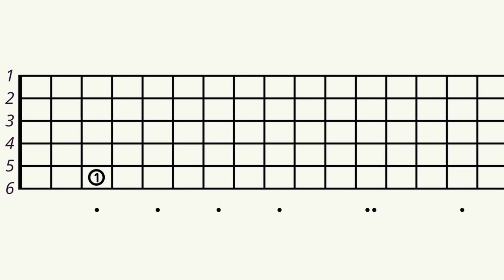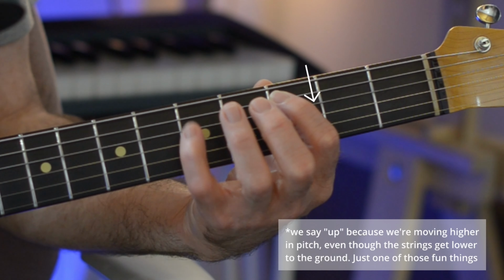Mental Map of the Guitar | Part 2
Continuing our series on building your mental map of the fretboard. We move the chords we learned up to the 5th string in order to play in all 12 keys without getting awkwardly high up the neck.

Comment about what questions you have!

// Watch the whole Mental Map Series

Chris McQueen co-leads the band Forq and the acoustic guitar duo Read/McQueen, plays guitar in Snarky Puppy, Bokanté, and Banda Magda, arranges music, makes videos, and builds music apps. for more info.

Outro illustration by Erin McQueen, based on a photograph by Christian Thomas Hynes